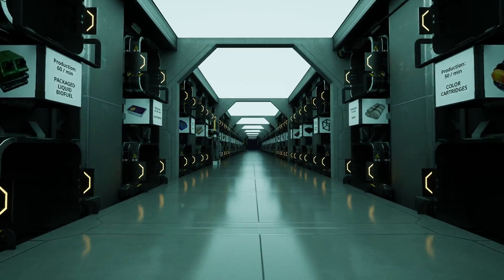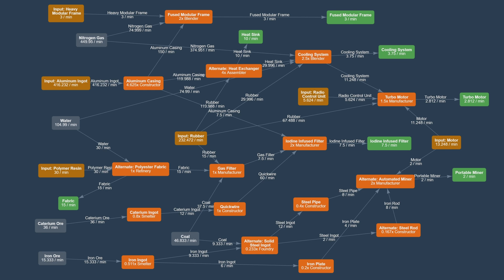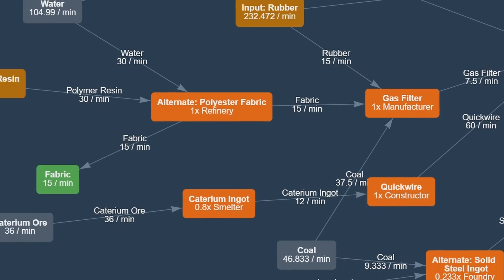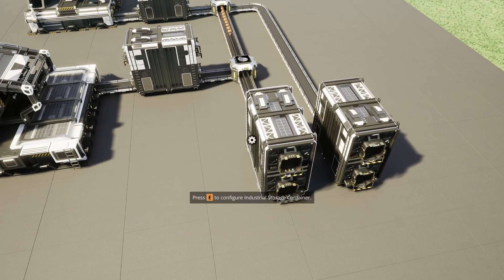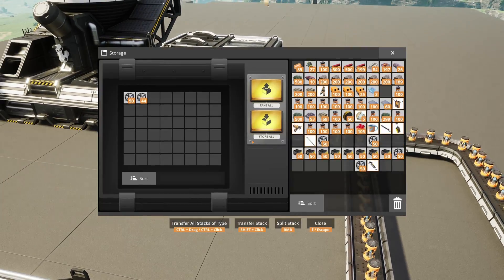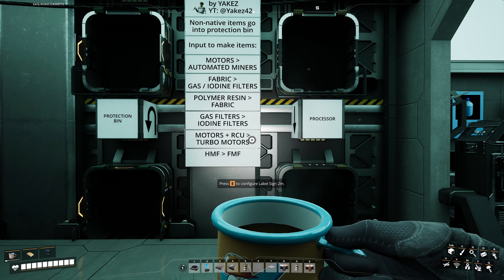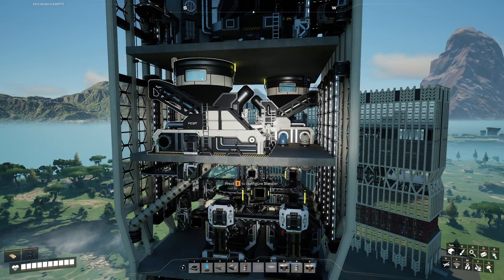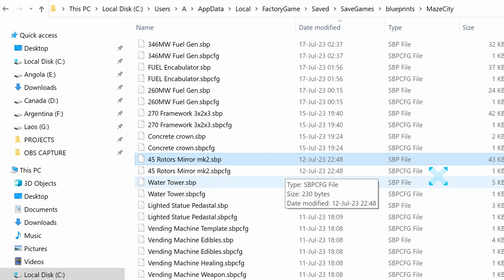Making ENDGAME Super Easy in Satisfactory!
Making centralized storage in Satisfactory with power of blueprint designer and careful logic. This time around it is Fused Modular Frames, Turbo Motors, Heatsinks, Cooling Systems, Fabric, Filters and even Automated Portable Miners!

00:00 - 1:52 - Premise
1:52 - 4:58 - Schematic and Alt Recipes
4:58 - 10:54 - Logic Explanation
10:54 - 14:40 - Machinery Layout